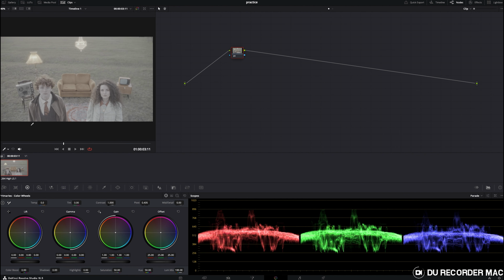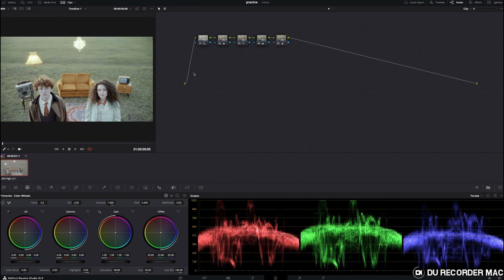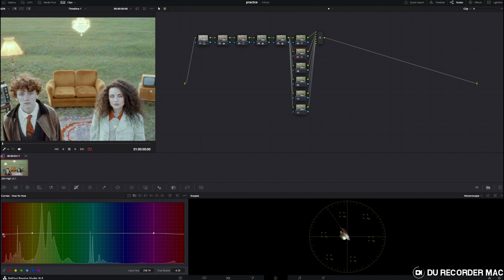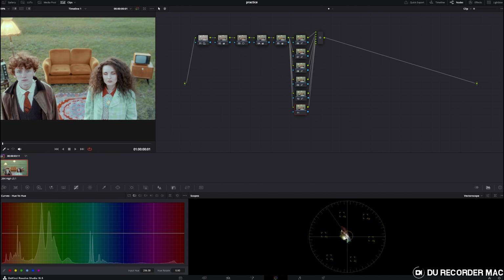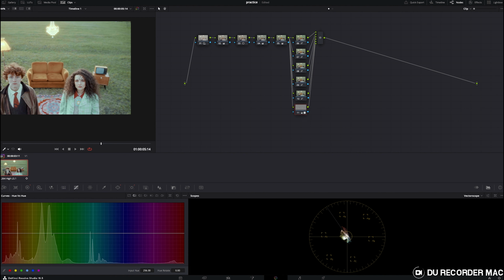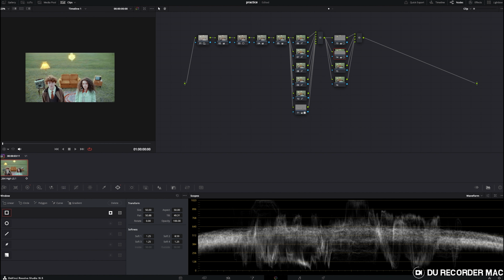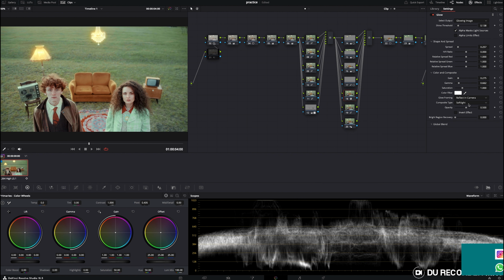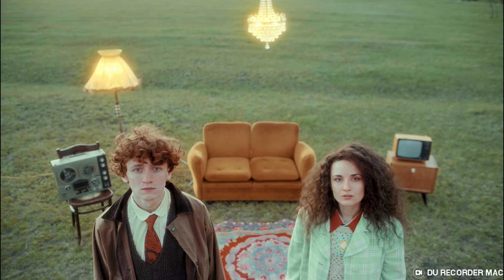12. HOW TO COLOR GRADE IN DAVINCI RESOLVE